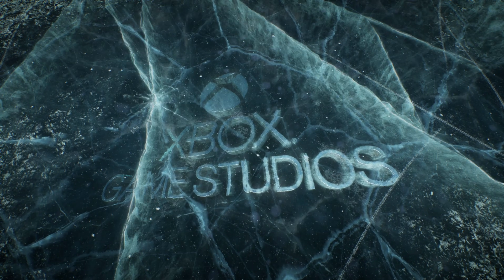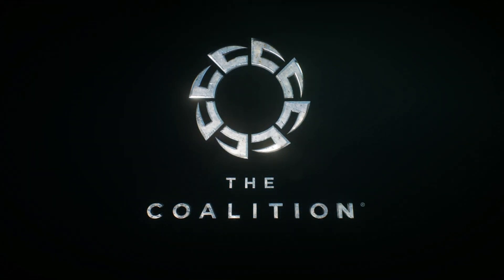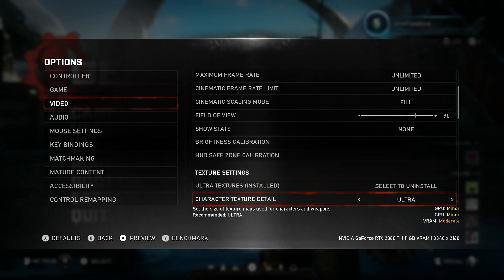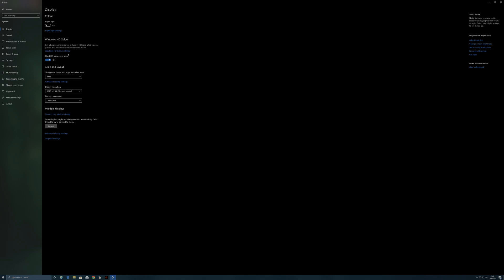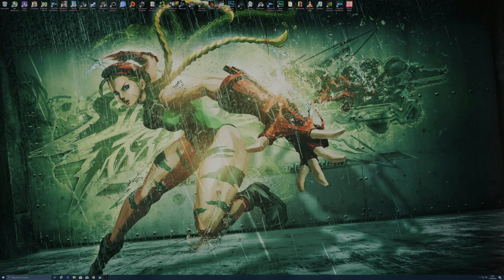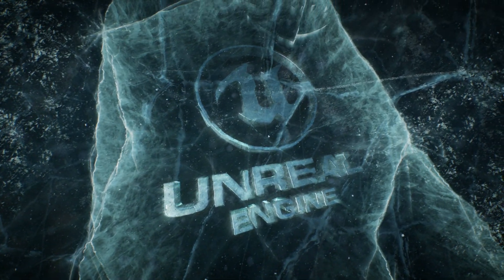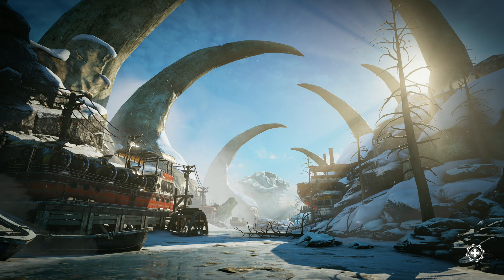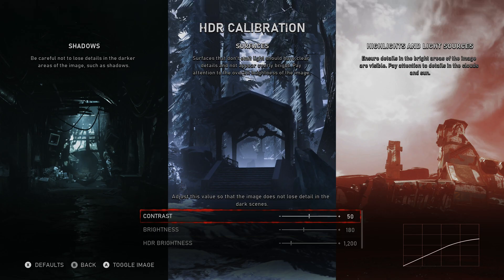How To Enable HDR In Gears 5 | Windows 10 | Samsung Q655FN | RTX 2080 Ti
This is a quick demonstration on how to enable HDR in Gears 5 and windows 10 games.

Intel i9 9900K Overclocked to 5.0GHz No Delid
Custom Waterloop
Gigabyte Z390 Aorus Master Motherboard
NZXT Kraken G10 + Corsair H110 280mm AIO Cooler
NVIDIA GeForce 436.30 Driver
G.Skill 3600Mhz DDR4 32GB RGB CL 17,18,18,38
Sabrent Rocket NVMe PCIe 4.0 M.2 SSD
Samsung QE55Q6FN 4K HDR TV

SilverStone SST-GD09B - Grandia HTPC Case